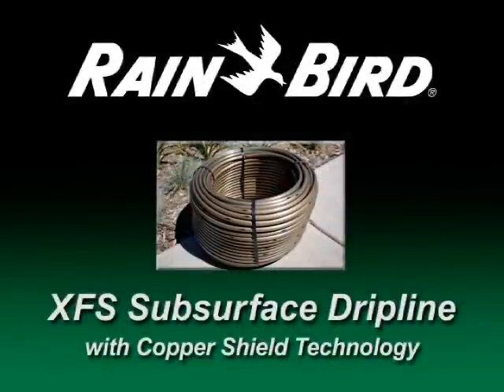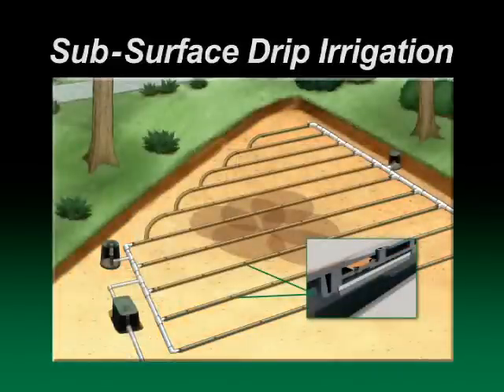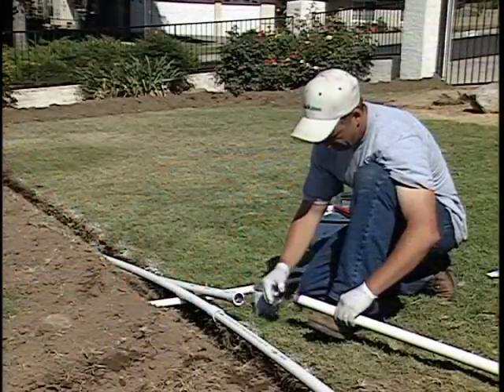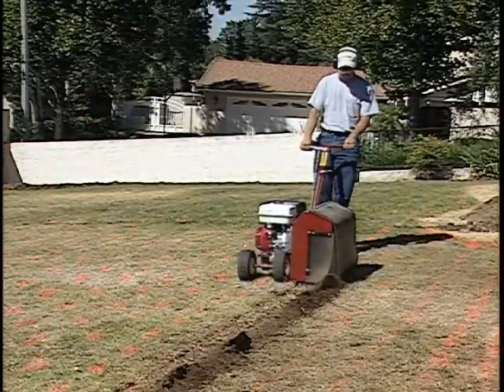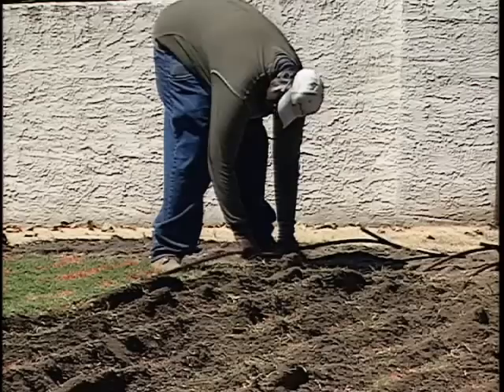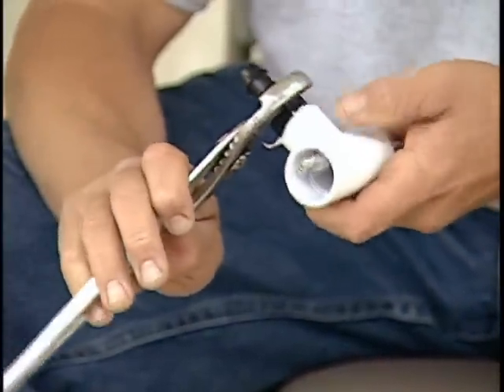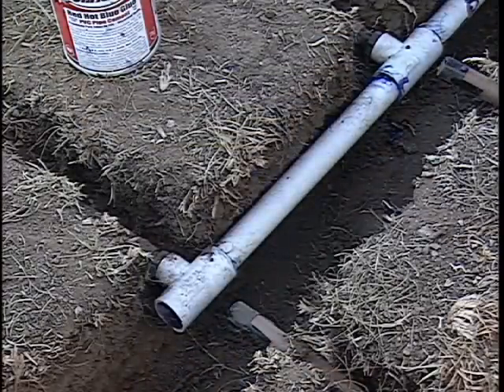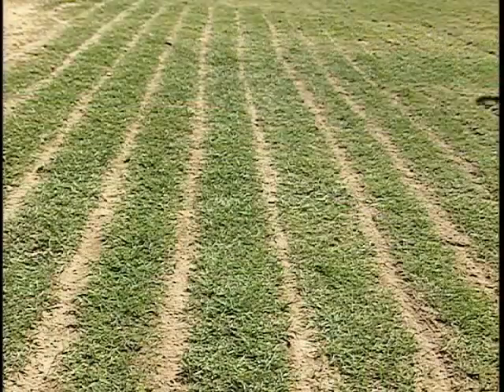Rain Bird XFS Subsurface Dripline Installation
Watch Rain Bird's new XFS Subsurface Dripline being installed under existing turf in a residential application, including layout, connections, trenching and spacing.  Rain Bird's commitment to the Intelligent Use of Water is demonstrated through XFS Subsurface dripline which can reduce irrigation water use by 30% - 70% versus traditional overhead spray irrigation. With its durability and efficiency, XFS Dripline provides a much-needed option for the growing number of communities that have passed legislation limiting the use of overhead sprays for irrigation near buildings and hardscapes.